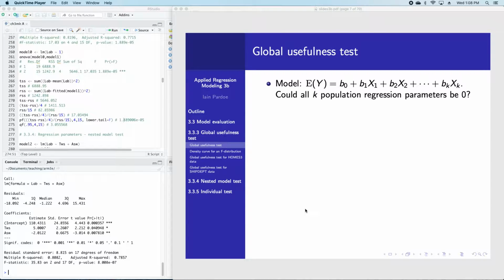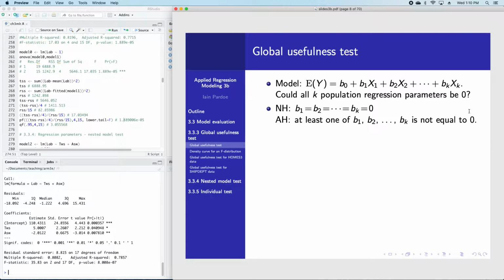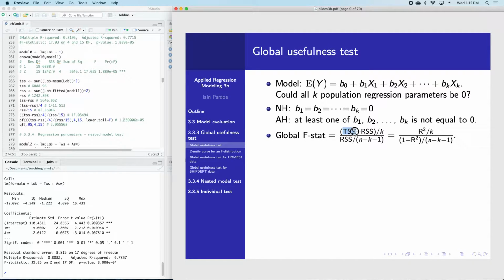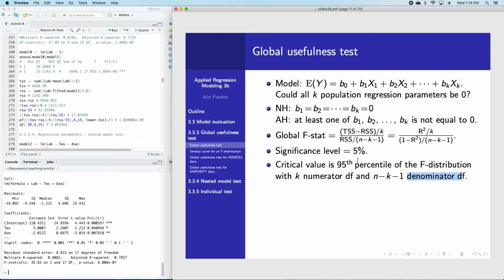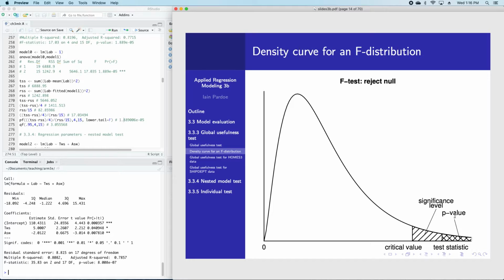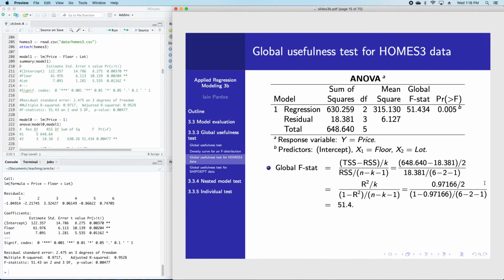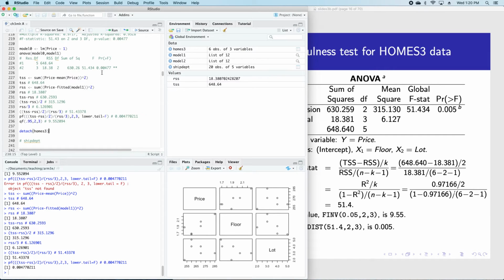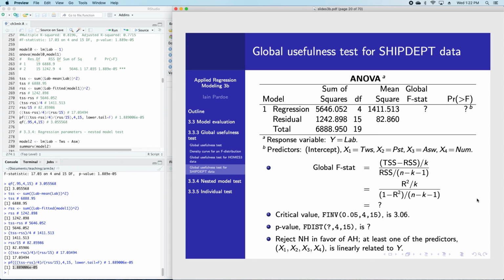Applied Regression Modeling 3.3c: Multiple linear regression global usefulness test (overall F-test)